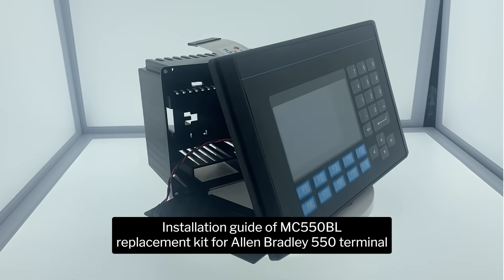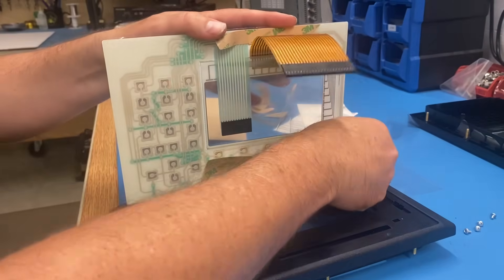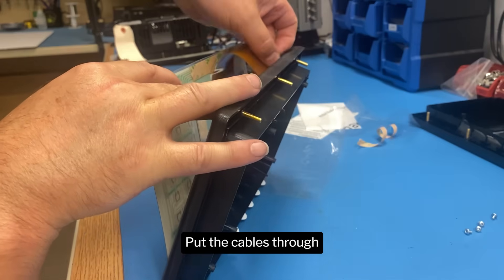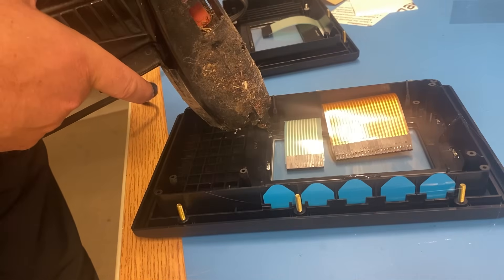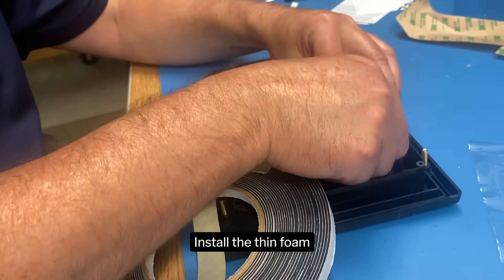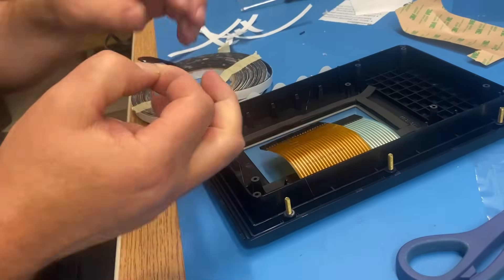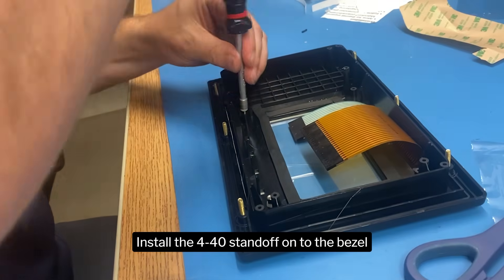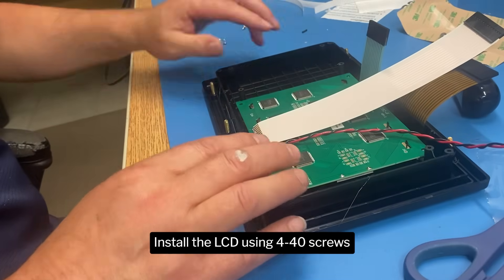Easy Installation of Allen Bradley Panelview 550 Terminal Fully Assembled Front Bezel and Back Panel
If you would like to order a MC550BL - Fully Assembled Front Bezel and Back Panel for Allen Bradley Panelview 550 Terminal

Who is T2 Industrial?
T2 Industrial (Registered as “Take2 Electronics, Inc.”) is a global distributor of industrial control display upgrades and replacements (Manufactured by Monitech) with a wide range of aftermarket high-quality LCD Upgrades and Replacement Monitors, Touchscreens, Keypads, and Backlights.

Why choose T2 Industrial?
Our commitment to excellence extends beyond our product offerings. With a focus on customer satisfaction, we provide a seamless online shopping experience, ensuring that you find the solutions you need with ease. Explore a comprehensive range of industrial products, backed by industry expertise and a dedication to quality.

Visit T2industrial.com today and experience a new era of industrial excellence. Your success is our priority, and at T2 Industrial, we're dedicated to powering the future of industry through quality, innovation, and customer satisfaction.

If you need guidance or any help in replacing or repairing your HMI, our team of experts is available to assist you.

We offer an upgrade over the OEM; the CRT that your unit currently has is very old technology, nearing the end of its life cycle. Our LCD monitors are current technology with a very long life expectancy; over 50 000 hours. We offer our newer technology at a much lower cost than the OEM charges for their aging displays. In addition to the monetary savings and enhanced products, we have very quick lead times; we can often send out the product the same day an order is placed!